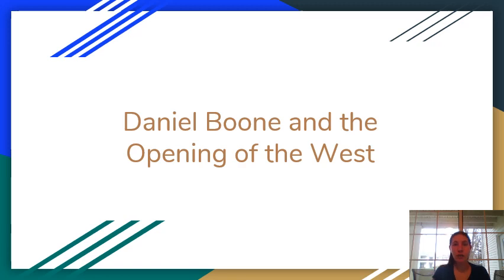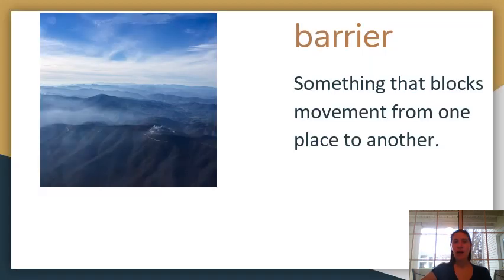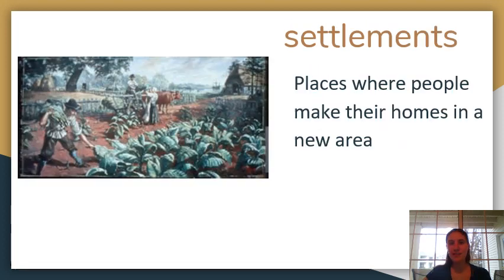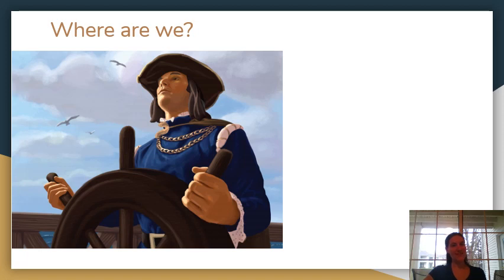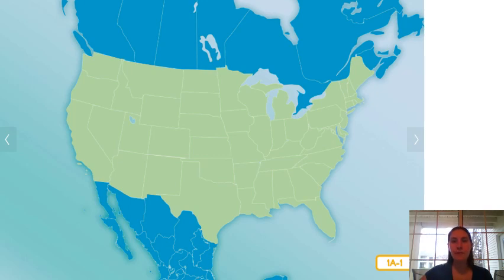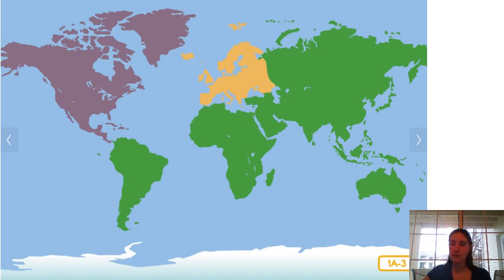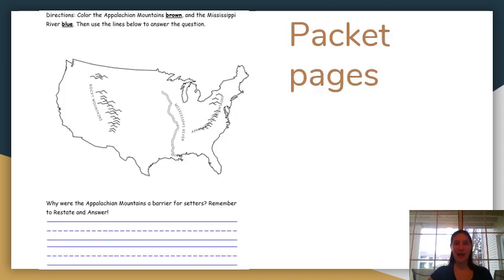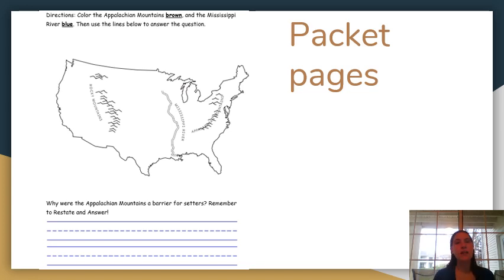Monday, 4/27/2020 CK Domain 11 Lesson 1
Today we start our new Domain about Frontier Explorers! We are starting by talking about Daniel Boone and his desire to cross the Appalachian Mountains